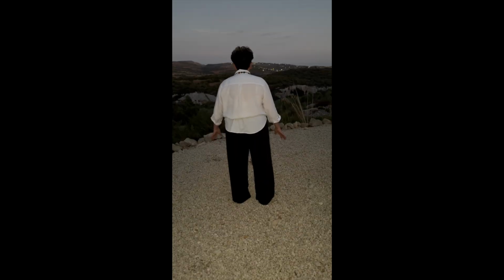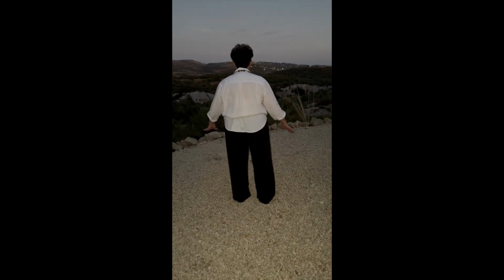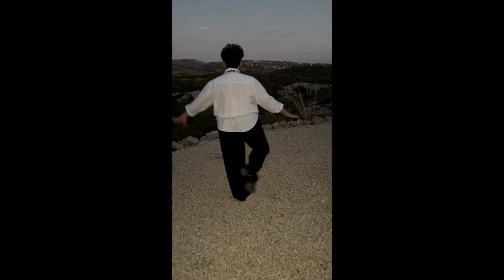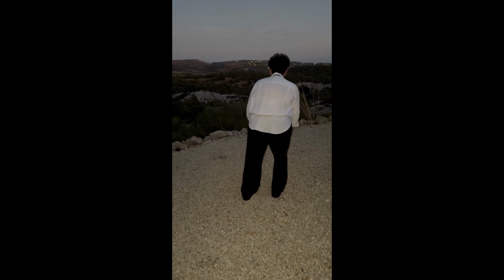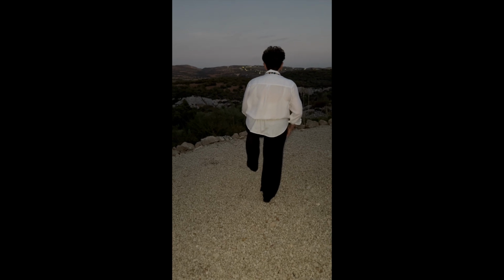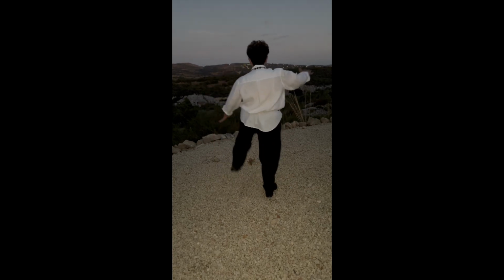Oktoberfest in Sicily 24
Just a bit of fun